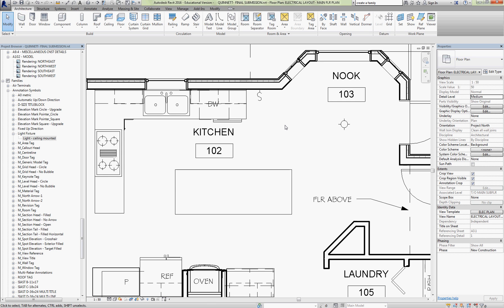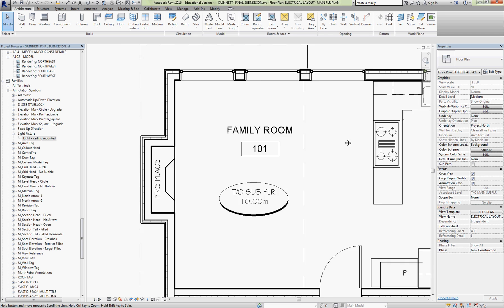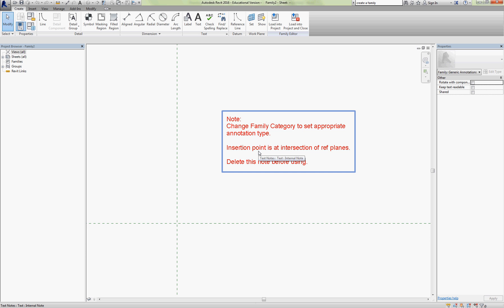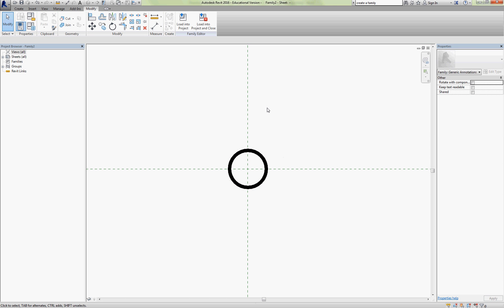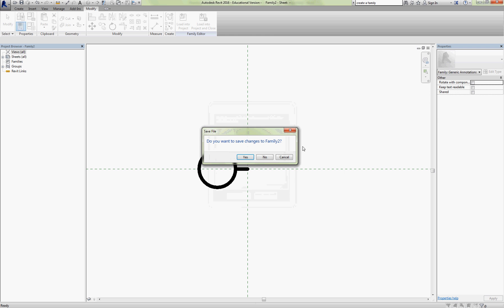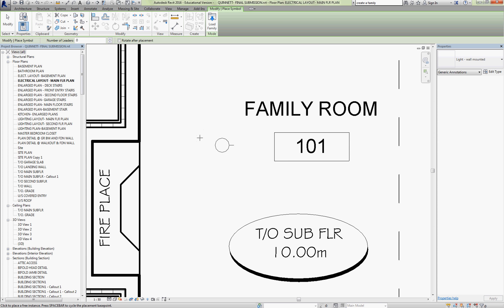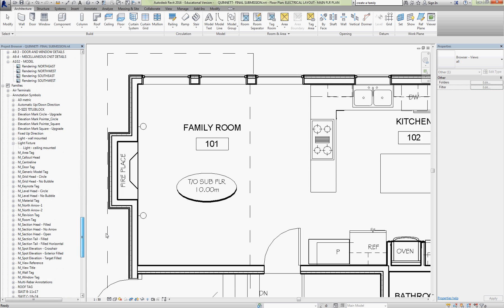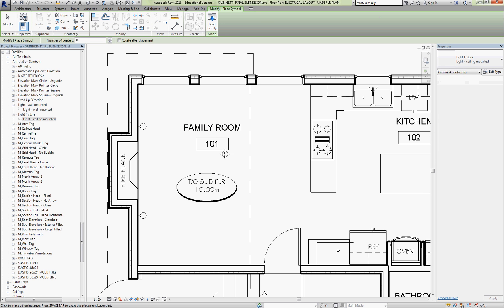076 Creating a Light symbol Annotation Family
Creating an electrical Light symbol Annotation Family
REVIT
Family